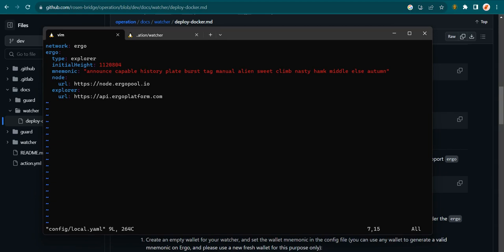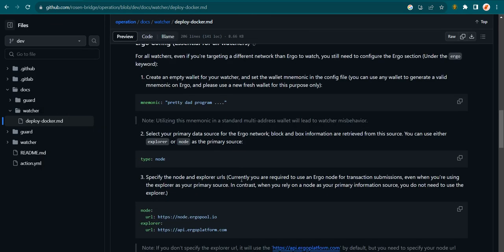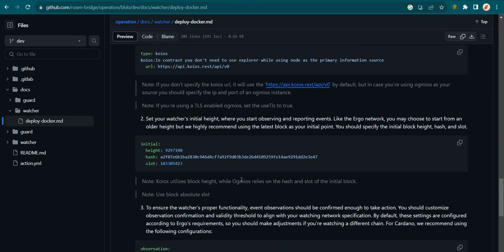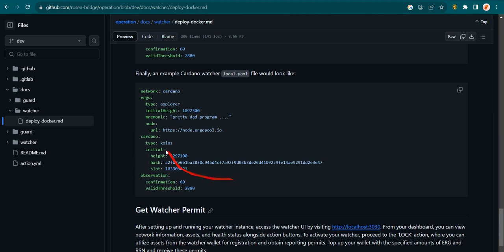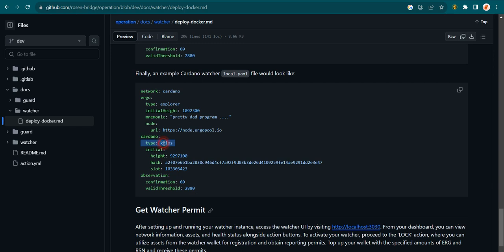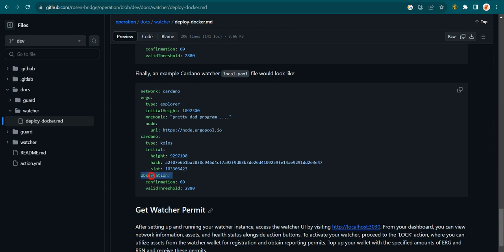Watcher Tutorial #4 - RosenBridge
This is the fourth video on the Watcher app tutorial, follow all the videos so you can set up the Watchers app and secure the RosenBridge, while earning a new stream of income.